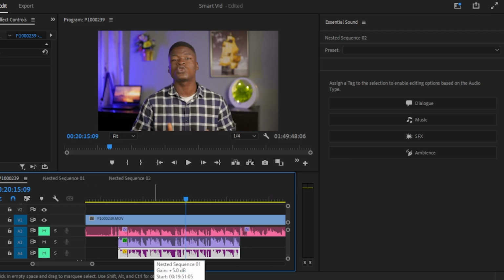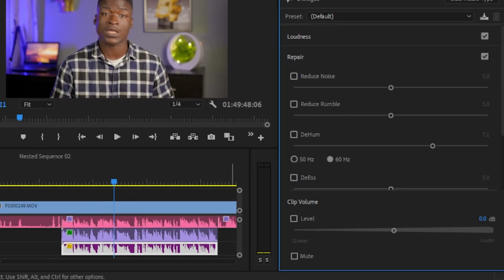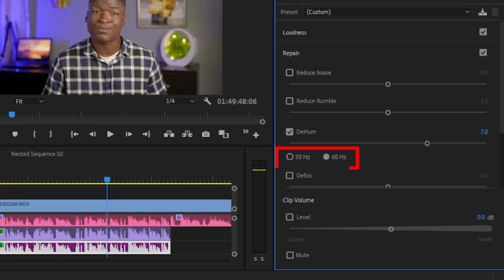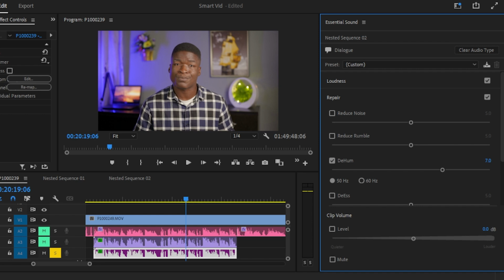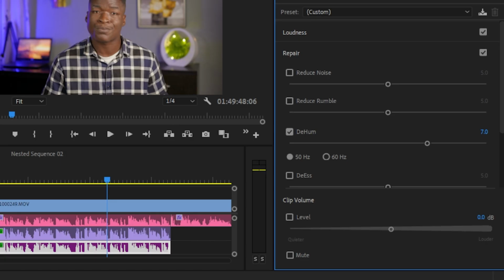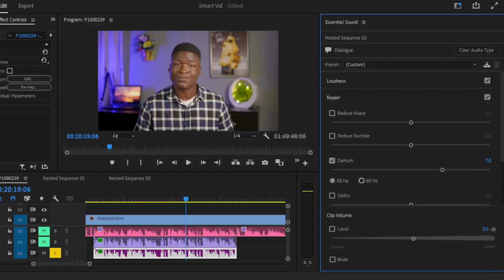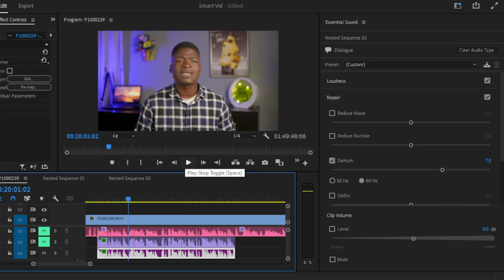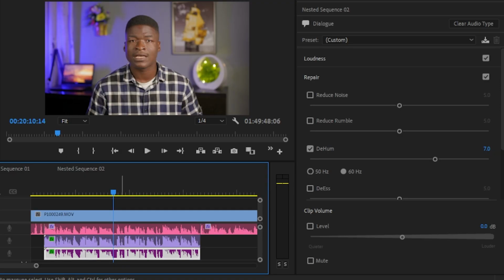Remove Buzzing & Electrical Noise in Premiere Pro (DeHum Tool) | Essential Sound Series (Ep 6)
Remove buzzing sound, electrical noise, and hum in Premiere Pro using the DeHum tool. This video editing tutorial shows how to edit video audio, improve sound waves, and get clean, professional audio output fast.

IMPORTANT VIDEO GUIDES YOU MUST SEE

If your recordings have unwanted buzzing caused by poor grounding, background interference, or microphone issues, this step-by-step guide will show you exactly how to fix it without using any external plugins. You’ll also understand how to work with sound waves, improve your audio system, and make your videos sound polished and professional.

This tutorial is perfect for content creators, videographers, and editors who want better audio quality in their videos.

By the end of this video, you will learn how to:
- Remove buzzing and electrical noise
- Use the DeHum tool effectively
- Clean up and enhance audio in Premiere Pro
- Improve overall sound quality for your videos